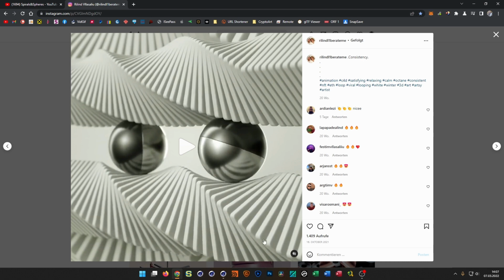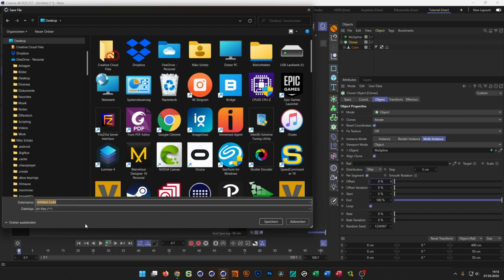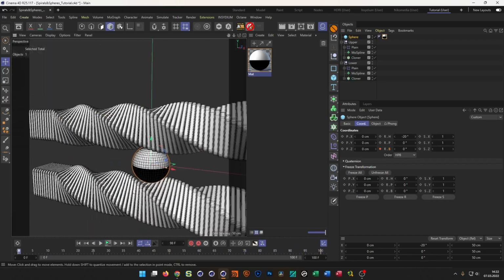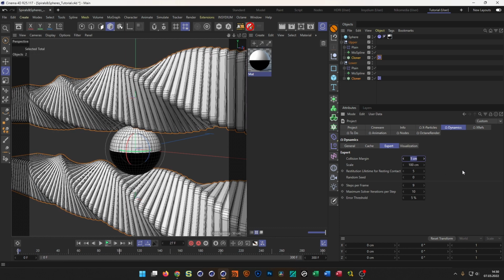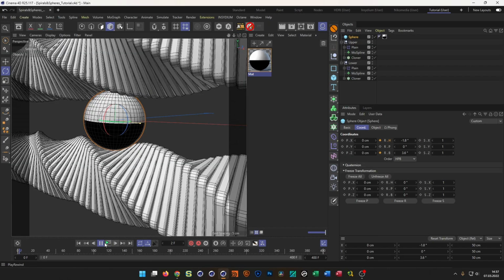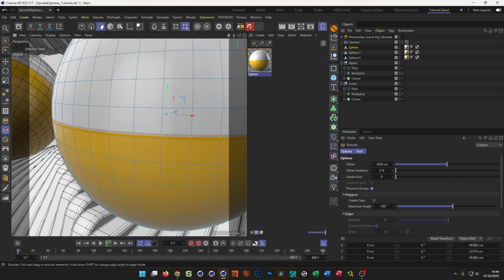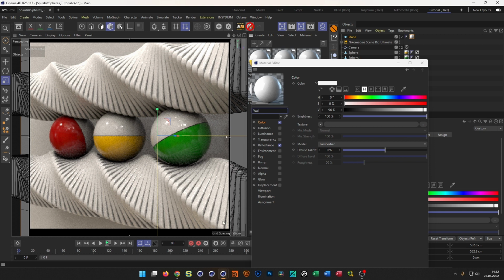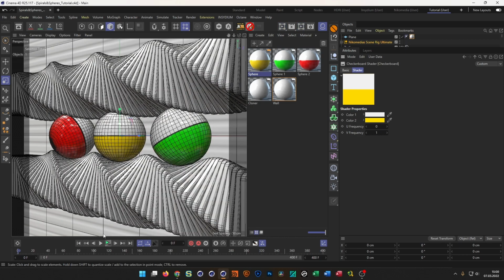SPIRALS & SPHERES - LOOP (Cinema 4D Tutorial)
Ich wünsche Euch viel Spaß mit diesem Tutorial und danke Euch herzlichst für Eure Unterstützung.
I hope you enjoy this tutorial and thank you very much for your support.

Program used:
Cinema 4D (Octane)

.:: PLUGINS & SCRIPTS ::.

.:: LINKS ::.